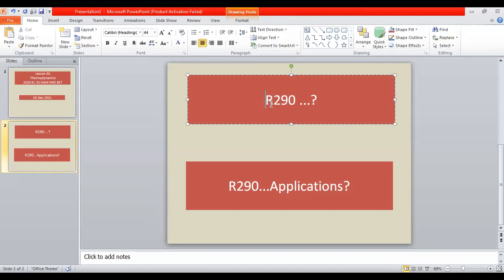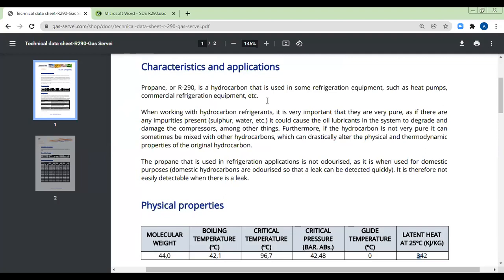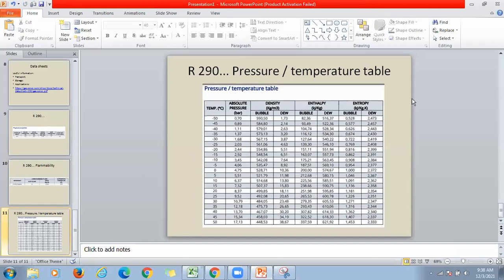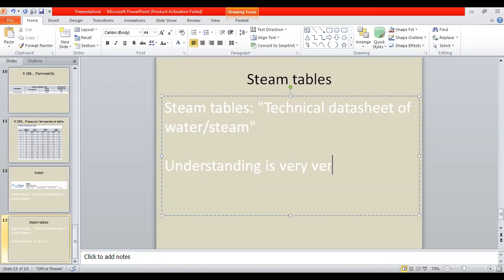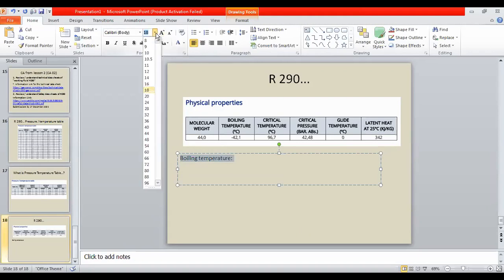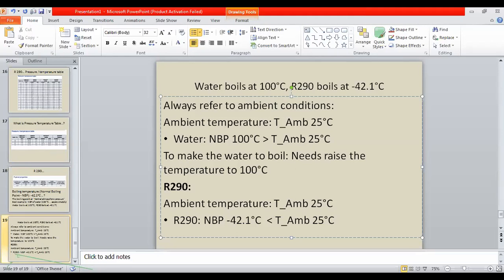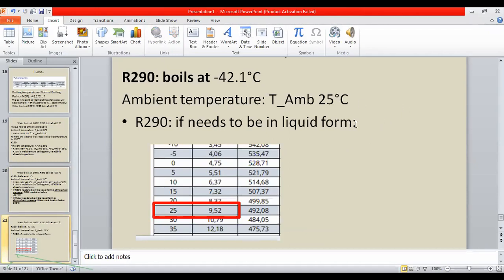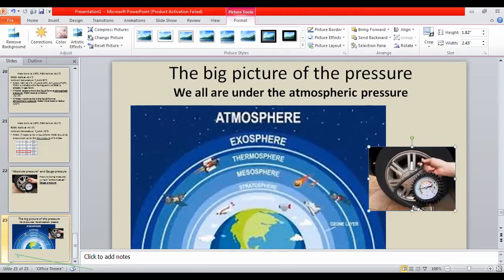Thermodynamics Lesson 2 Part 01 03 Dec 2021 2020 B1 S2 MAN MEC BST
Aware Safety and Technical datasheets  of Working fluids (R290, water/steam as examples).  Looking at steam tables as technical datasheets.